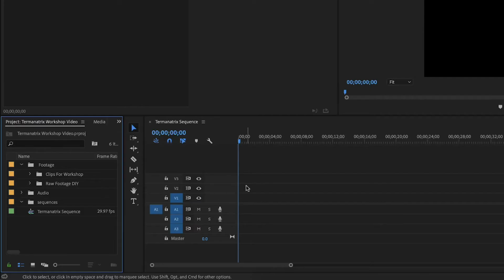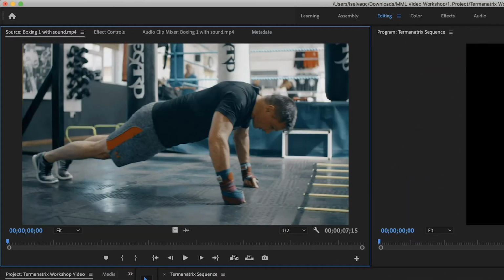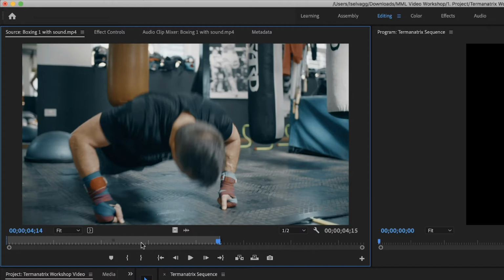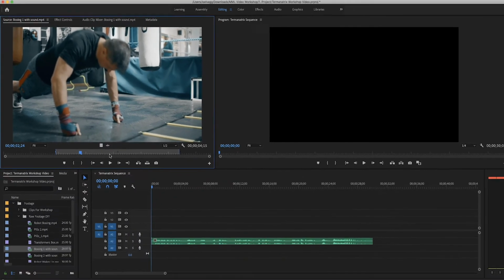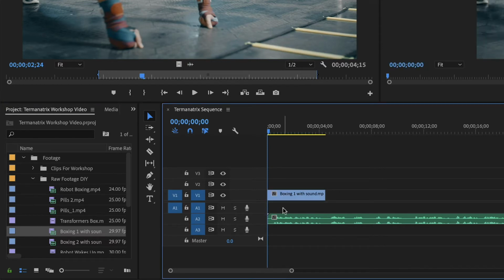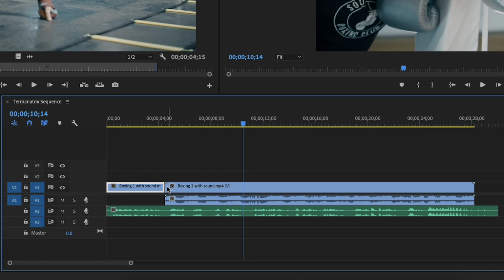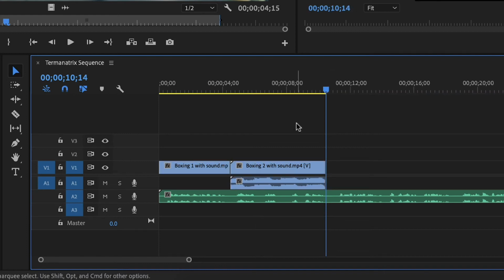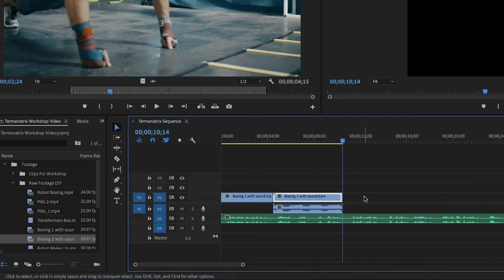MML Basic Video Editing Workshop Part 3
In this section:
00:00 - Composing and adding media to a sequence
01:11 - Method 1: in + out clips
     01:40 - Marking in + out in the source panel
     03:40 - Using the drag-video-only button
04:08 - Method 2: drag and trim
     04:58 - Trimming the beginning and ends of clips
     06:04 - Unlinking and deleting audio tracks from video clips